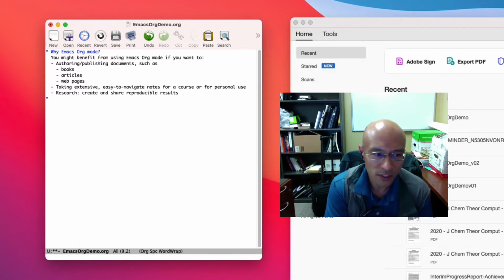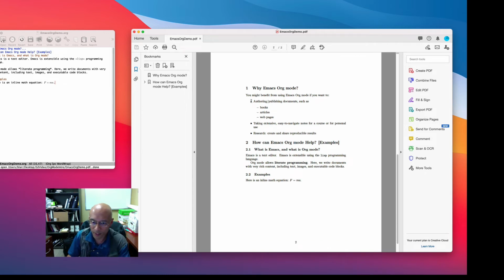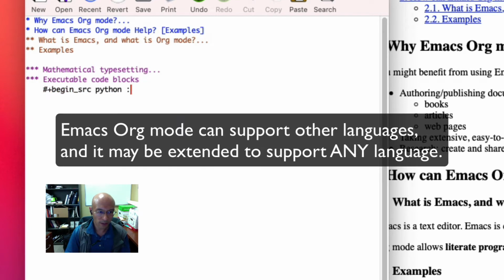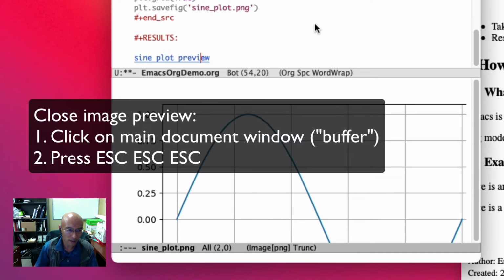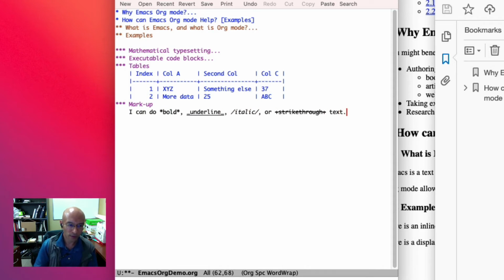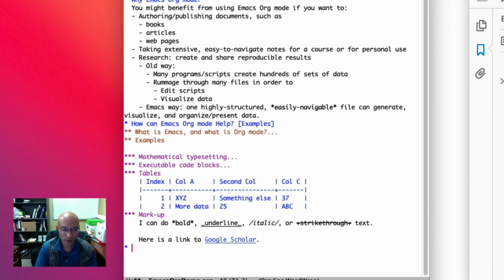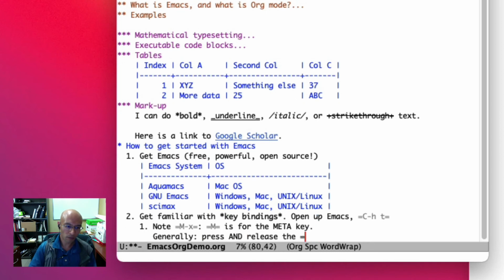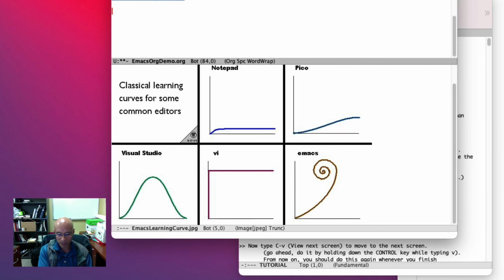Introduction to Emacs Org Mode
It’s no stretch to say that Emacs Org could be the most powerful productivity software I’ve ever used. Emacs is *free* and very versatile.

You can use Emacs org mode to:
- write/publish documents and web pages
- take mathematical/engineering/scientific notes, and even
- embed executable computer programs in your documents
- productivity
   - day planner
   - to-do list
   - contacts (“Rolodex”)

Here, I provide an introduction to Emacs Org mode.

0:00 - Start
1:47 - Inline math in an Org document
1:59 - Export Org doc to PDF
2:43 - Export Org doc to HTML
3:07 - A display equation in an Org document
3:55 - Executable code blocks in an Org document
5:13 - Code block that generates graphics
5:35 - Preview a graphic in Org
5:55 - Tables in Org mode
8:07 - Textual mark-up and hyperlinks
9:49 - Getting started with Emacs
12:46 - Emacs joke!